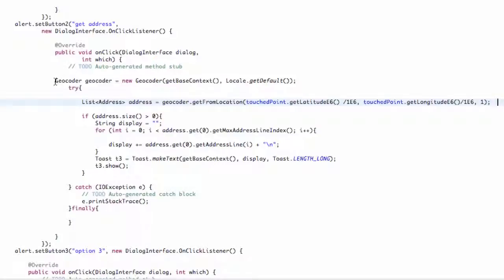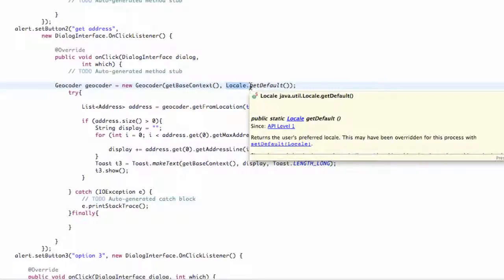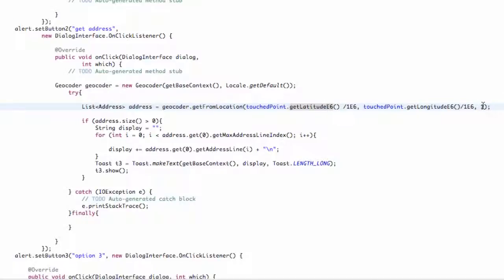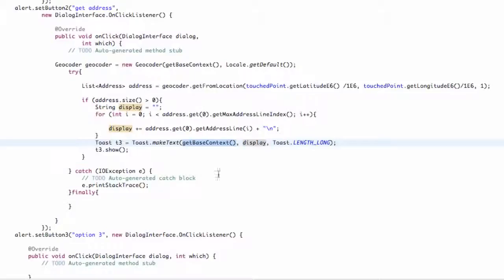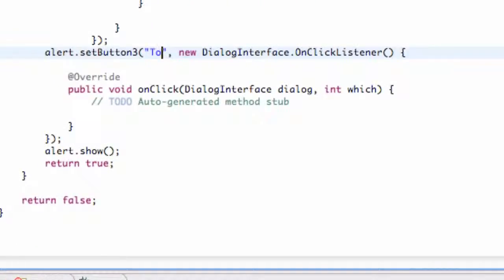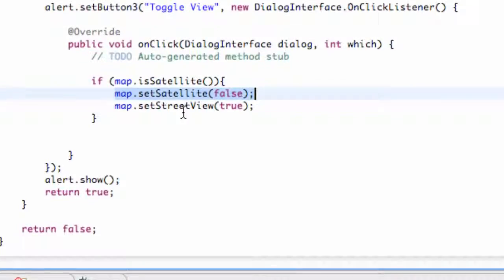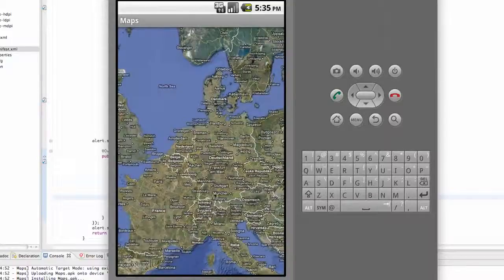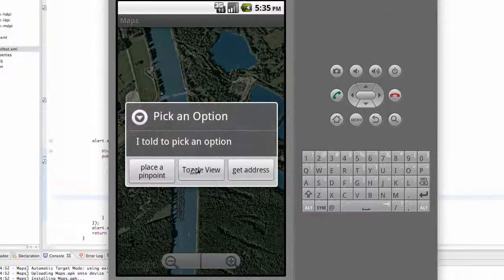Android Application Development Tutorial 138 Toggling Street and Satellite views